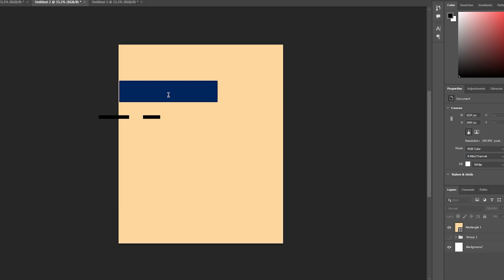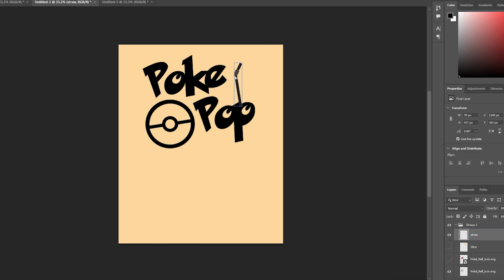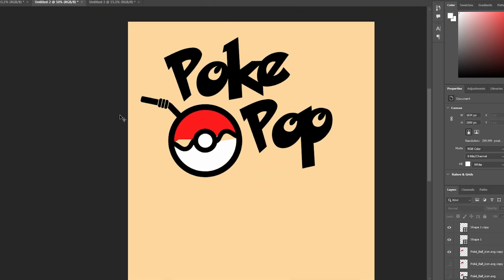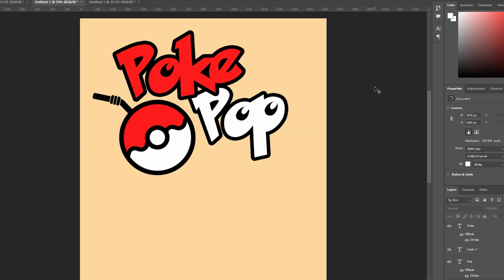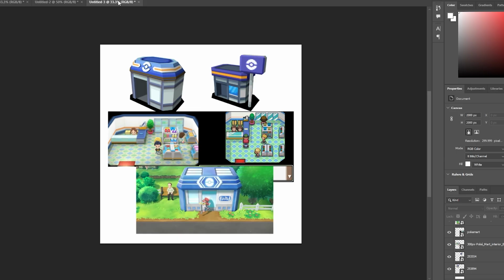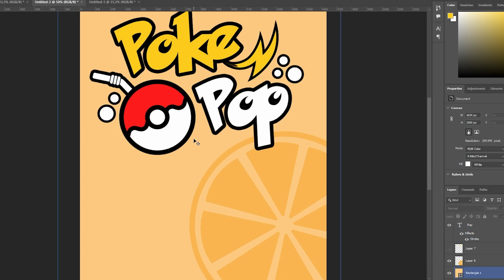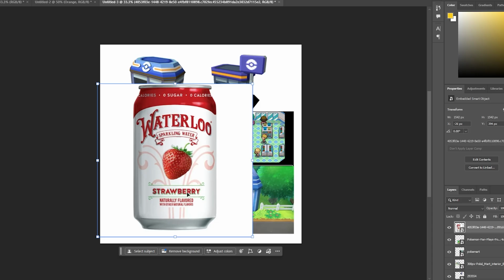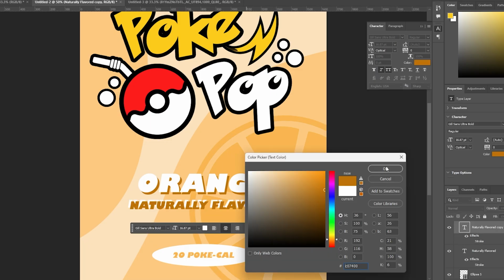I DESIGNED A POKÉMON SODA FOR THE POKÉ MART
What if the Poké Mart sold soda?
I designed my own Pokémon soda concept and imagined what it might look like on the shelf.

Inspired by the Nintendo Pokémon games and Poké Mart items. Don't sue me please.